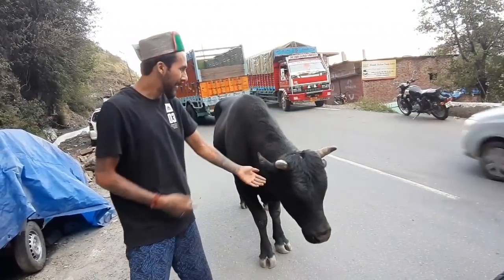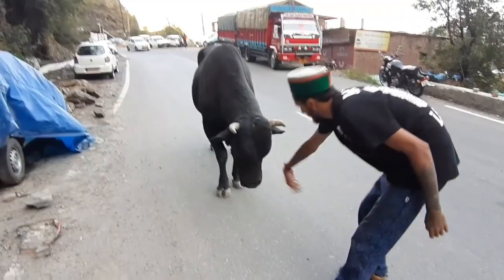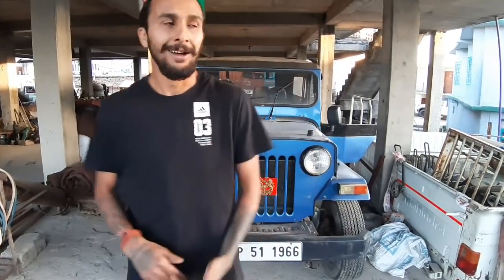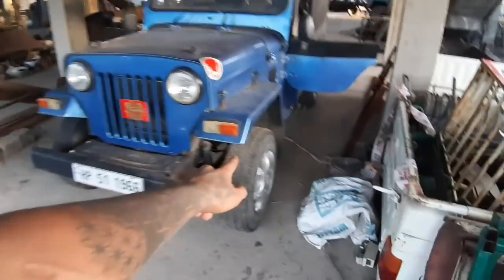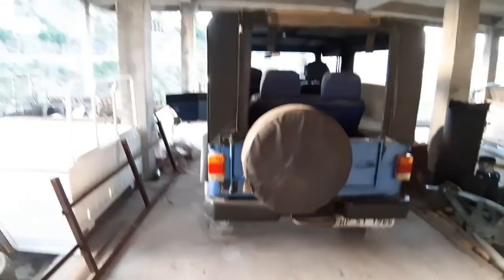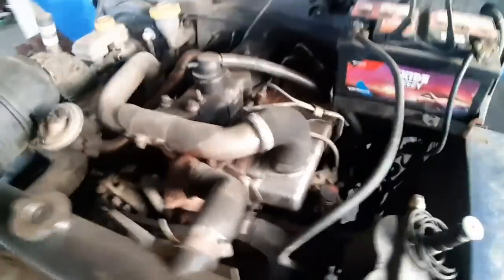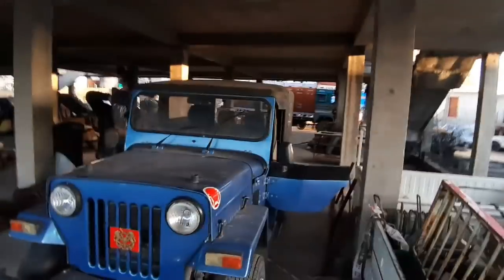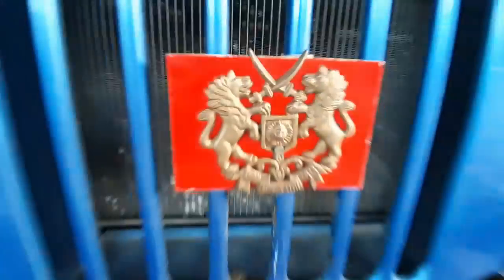Modified Vintage Jeep Willy in Shimla🌲🔥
Hello guys welcome back this is modified jeep willy with mahindra bolero engine 4×4 and matiz seats and looks really good in its vintage look and condition with mirrorless doors
 for more videos coming soon